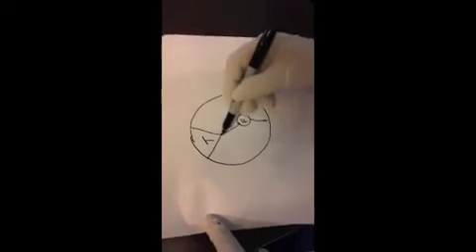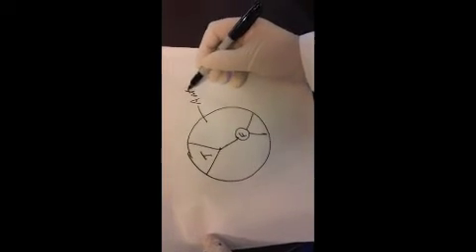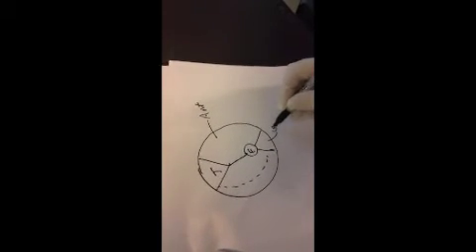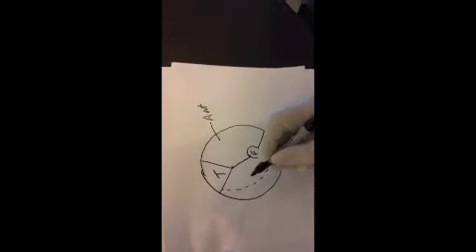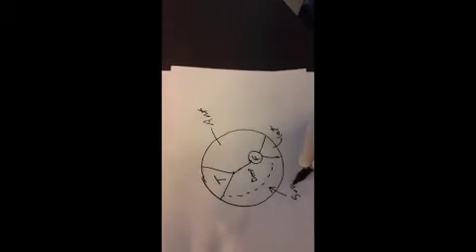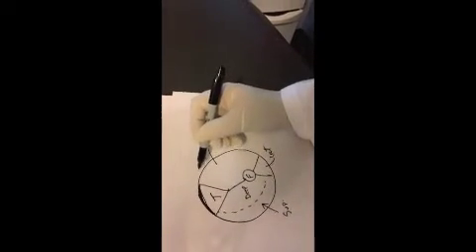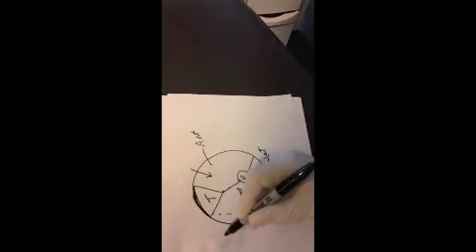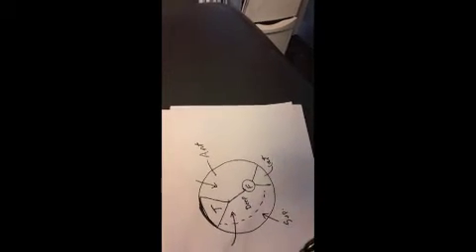Measuring Compartment Pressures.m4v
How to use the Stryker to measure the three most commonly afflicted compartments of the leg to assess compartment syndrome.